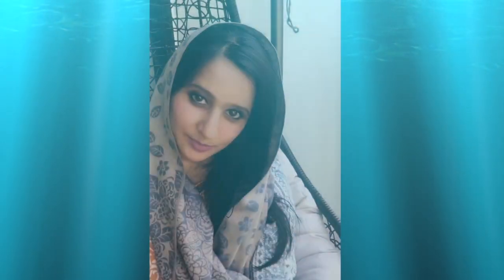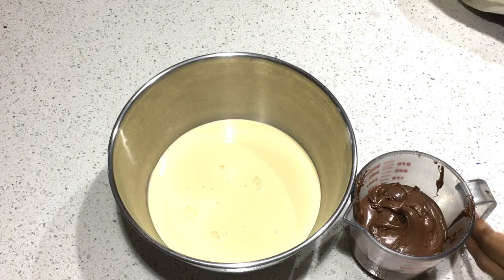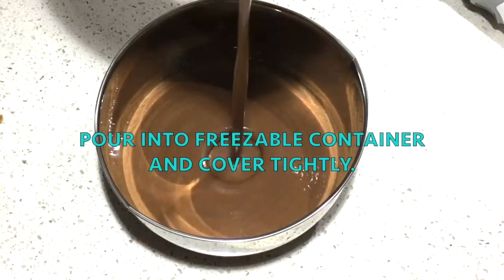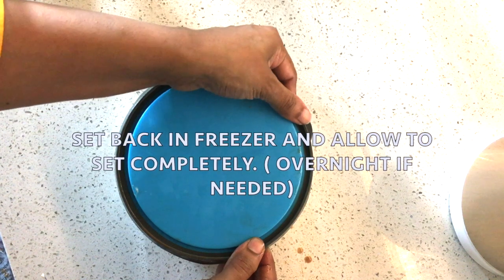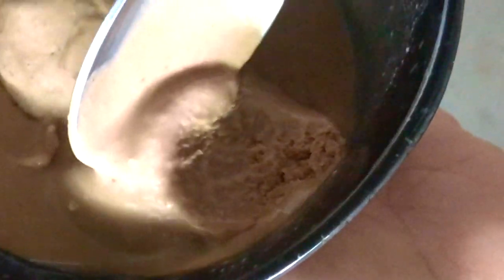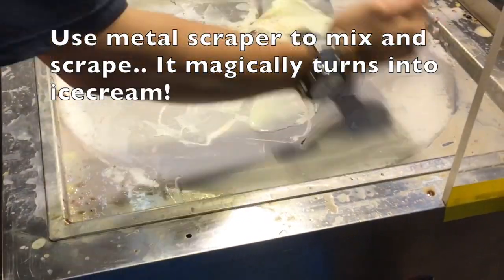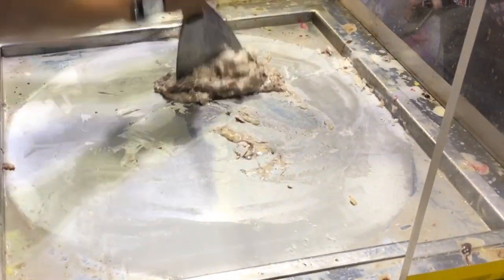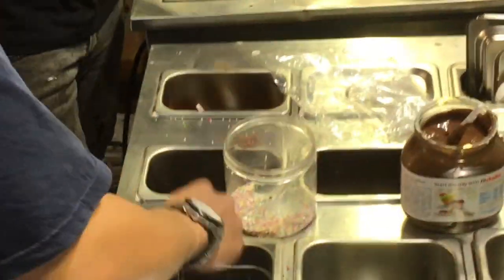Nutella Ice-cream ( homemade)|| വീട്ടിൽ അടിപൊളി ഐസ്ക്രീം || Recipe In Malayalam - RAS Ep#82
Nutella Icecream / chocolate ice cream - home made and yummy! NO EGG NO ICECREAM MAKER
Recipes In Malayalam on Recipes With Shana(Youtube Channel)
All you need is 3 ingredients to make this super creamy and delicious chocolate ice-cream! It's so good! Trust me.